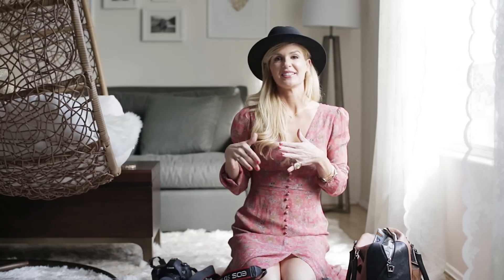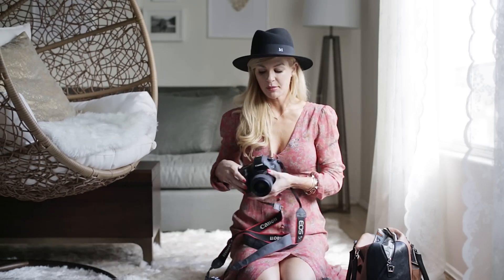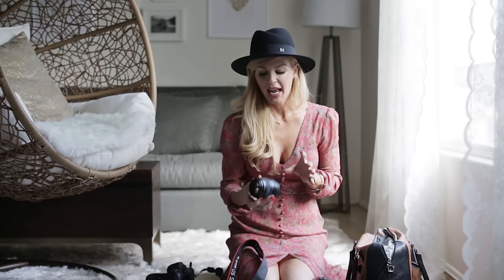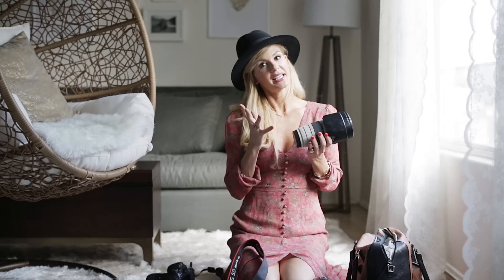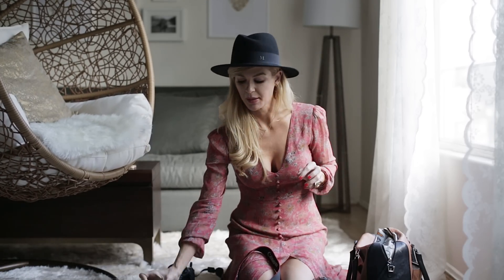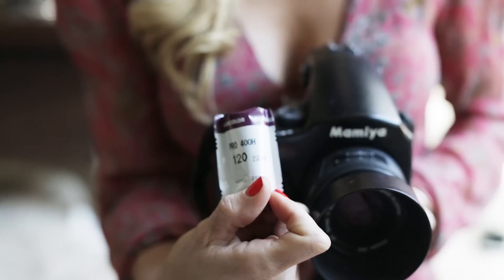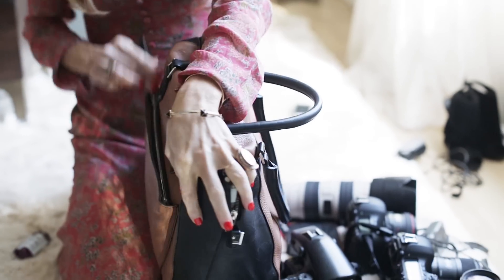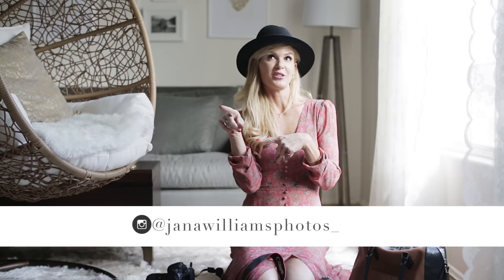What's in My Camera Bag | FAQ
Hey ya'll one of the most FAQ is about my equipment, so in this video I show you "Whats in my Camera bag"
AND I am having a Wedding Photography workshop in Malibu Ca April 30th !! I just opened Registration here is the link for that hope to see you there!
Stay Inspired!
Jana